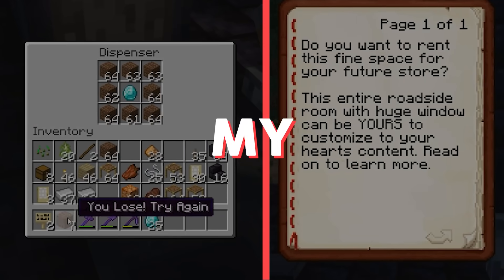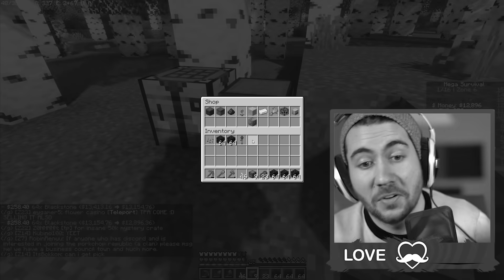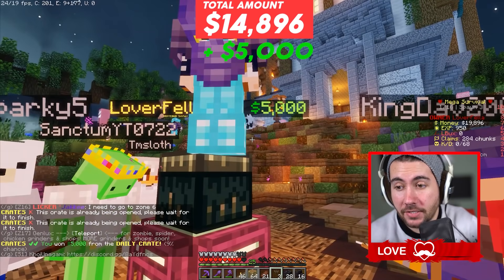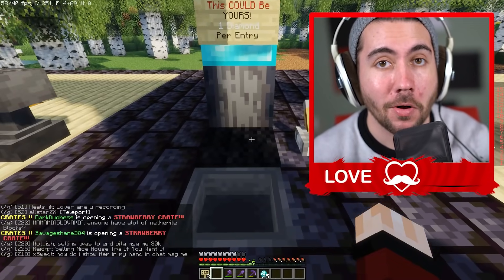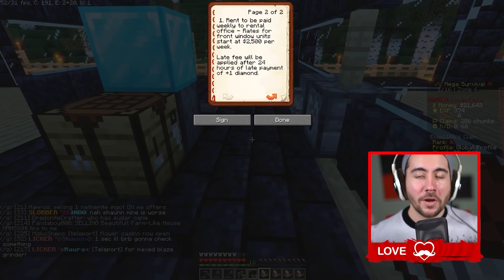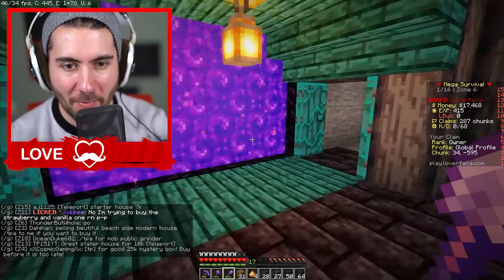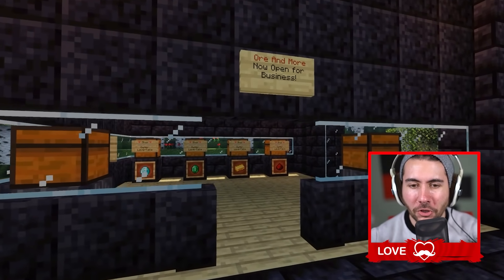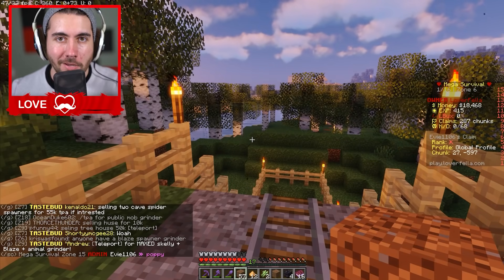Can I Trade From a Rail To a Mega-Shop in Minecraft?? | E6